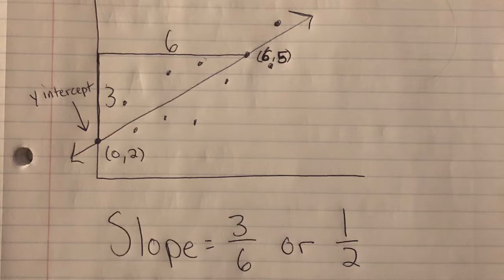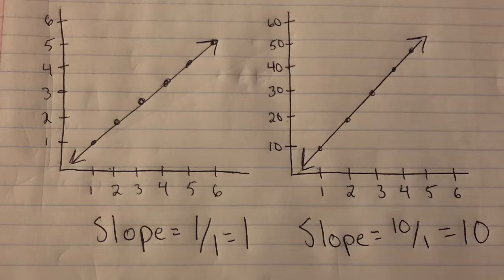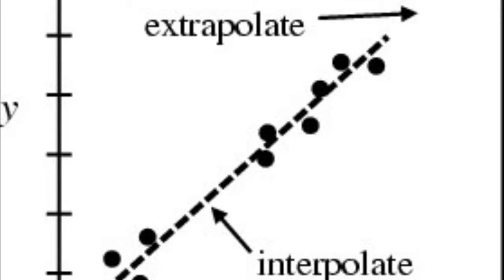Avengers Commencement Speech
Nick Fury congratulates all Avenger trainees and offers them random tips about the line of best fit and oral hygiene.